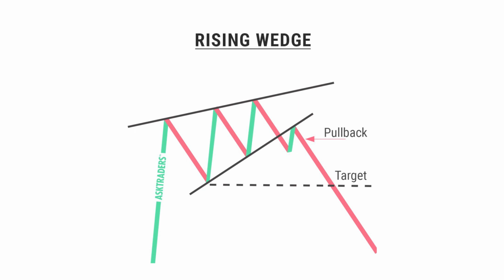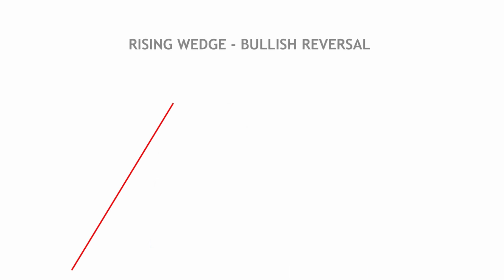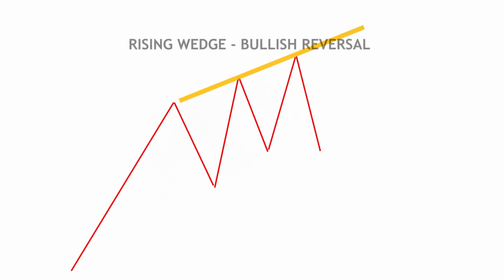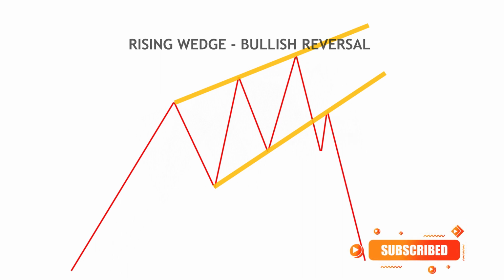Learn Forex Trading | RISING WEDGE | Technical Analysis | Bullish Reversal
Learn Forex | RISING WEDGE | Technical Analysis | Bullish Reversal
in this video we are talking about Forex Trading Bullish Trend Reversal, Technical Analysis through Rising wedge.

about Rising Wedge
A rising wedge is a technical chart pattern that typically forms during an uptrend and can signal a potential trend reversal or at least a significant correction. This pattern is considered a bearish reversal pattern. It is characterized by converging trendlines, with the upper trendline slanting upward at a steeper angle than the lower trendline.

forex trading
forex
day trading
trading
trading forex
forex strategy
forex trading for beginners 2023
forex trading
forex live trading
forex trader

Here are the key features of a rising wedge pattern:

1. Formation in an Uptrend: A rising wedge pattern forms within an existing uptrend when prices are making higher highs and higher lows.

2. Converging Lines: The pattern consists of two converging trendlines. The upper trendline, which represents the resistance level, has a steeper slope than the lower trendline, which represents support.

3. Decreasing Trading Range: As the pattern evolves, the trading range narrows, with the price oscillating between the two trendlines.

4. Breakout: The pattern is completed when the price breaks through the lower trendline, indicating a potential trend reversal. This is the point at which traders often consider taking short positions or exiting long positions.

It's important to wait for a confirmed breakout of the lower trendline to confirm the pattern. False breakouts can occur, so it's advisable to wait for confirmation with increased trading volume. Traders often use other technical indicators and analysis techniques in conjunction with the rising wedge pattern to make informed trading decisions.

The opposite of the rising wedge is the falling wedge, which forms during a downtrend and is considered a bullish reversal pattern. Both rising and falling wedges are considered wedge patterns, and they are used by technical analysts to identify potential trend changes and make trading decisions.